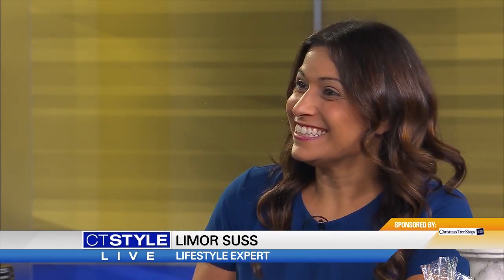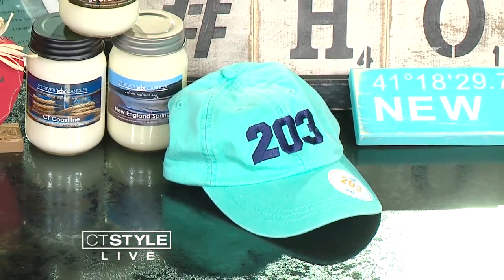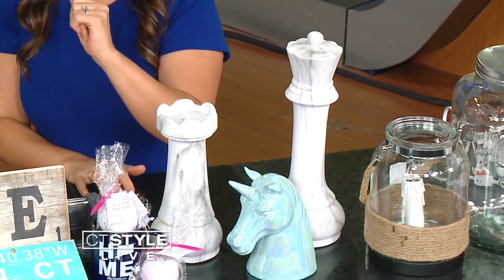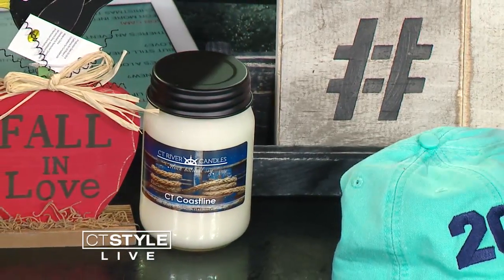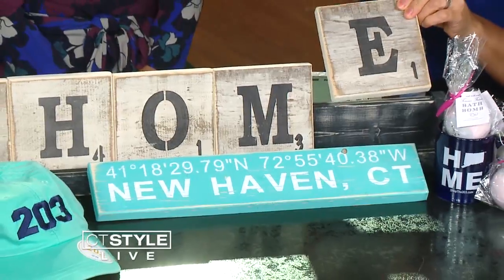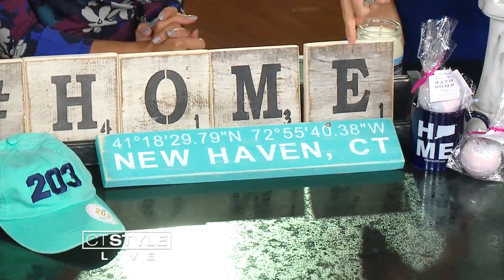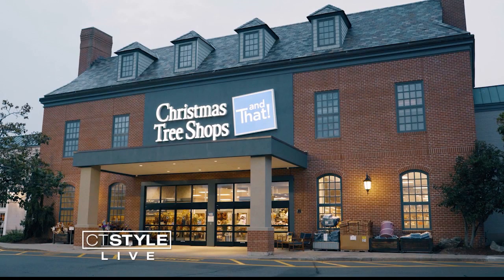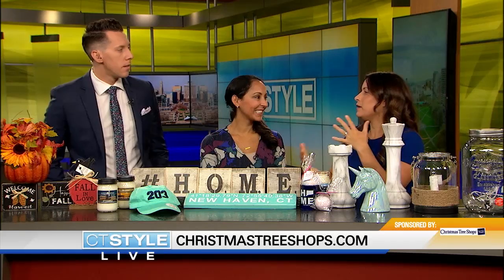New Christmas Tree Shops and That! store in Orange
The Christmas Tree Shops of Orange